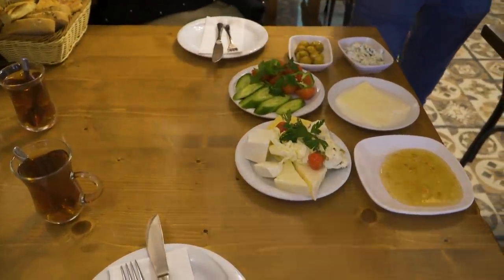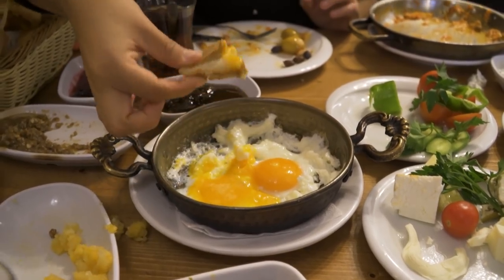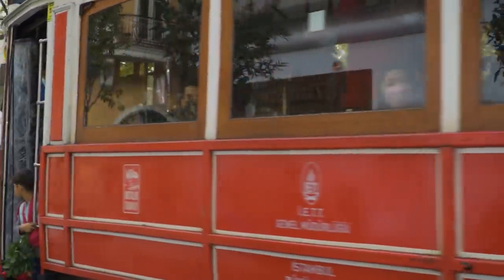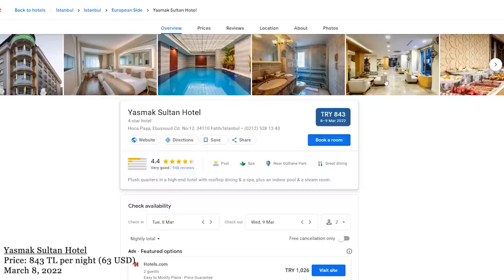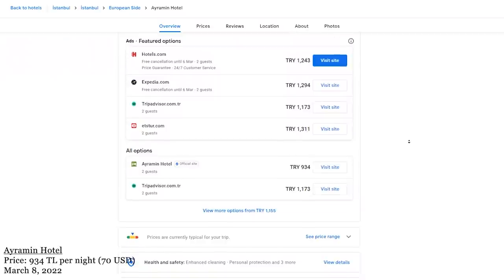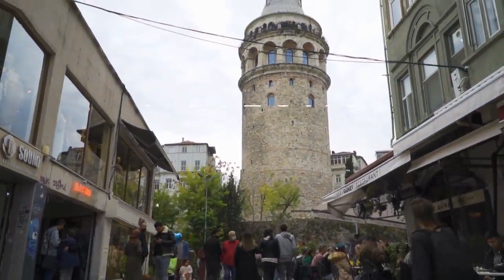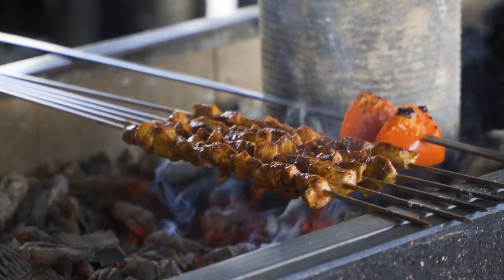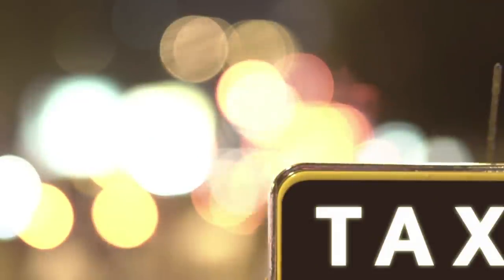MID-BUDGET in Istanbul | Cost of Traveling as a Tourist (Hotels, Food, Museums, Transportation)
Cost of Traveling Istanbul as a Tourist | Mid-Budget Full Guide (Hotels, Food, Museums)

In this video, we'll share with you the ultimate mid-budget guide for traveling to Istanbul.

If you were wondering how expensive is Istanbul and the cost of traveling, then this video will be your best iSTANBUL TRAVEL GUIDE.

We cover expenses such as food, accommodation, things to do in Istanbul and its fees, and much more!

🛜 Do you want to have internet wherever you travel, including Turkey? Then take a look at the option of Aíralo's eSim cards! They are a great choice for those who will be traveling through different countries or regions and don't want to waste time finding local companies in the countries they visit. You buy your eSim online, and as soon as your flight lands at your new destination, you can have internet!